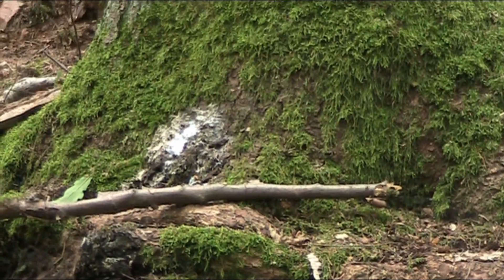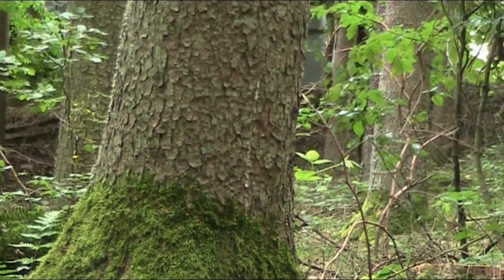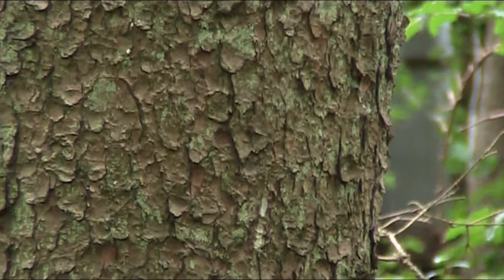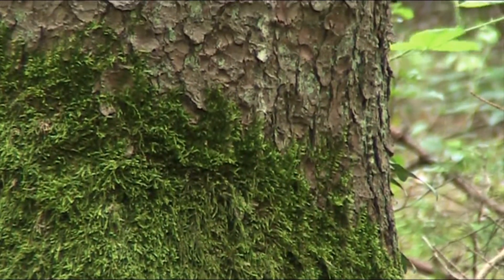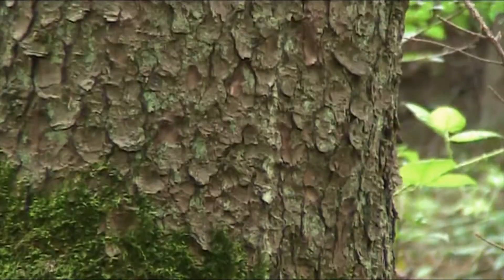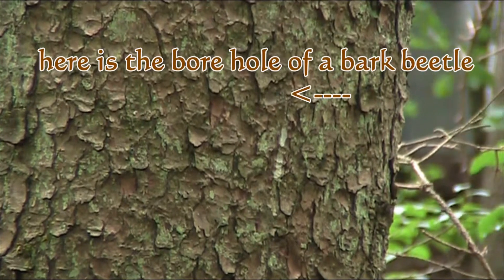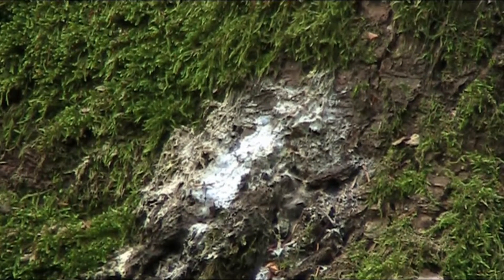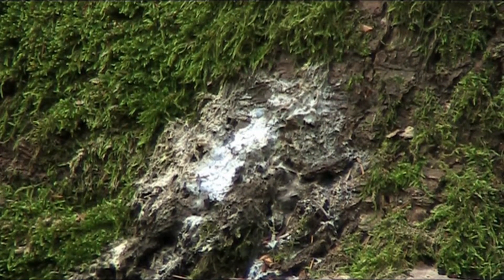Random Lengths Episode 6, how amber is formed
Howdy YouTubers!
in todays episode of random lengths we'll take a look at a real time process of how amber is formed. because conifers have been around for millions of years in geologic history, the process of amber formation is still going on. since amber doesn't undergo a metamorphic transformation of its chemical components, it retains many of it's original characteristics such as flammability, solubility in various solvents and pliability when heated.
the way amber accumulates on the forest floor is also the reason many specimens of amber contain insects, in recorded case a frog, and several other specimens remains of primordial birds and other foreign objects. it often takes decades to accumulate which is how a trapped insect for example will become encased.
some pieces are the result of pitch pockets in wood but those are usually only found in coal.